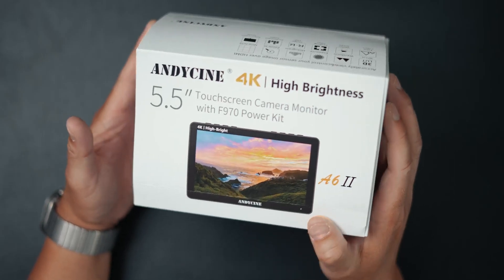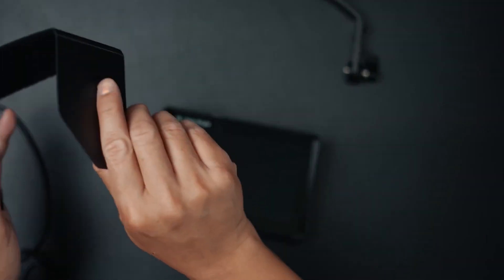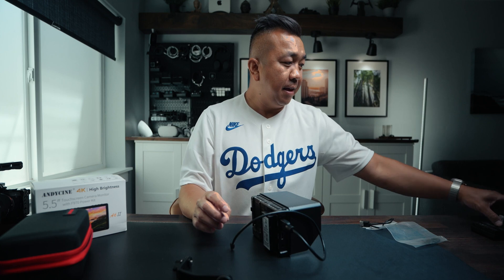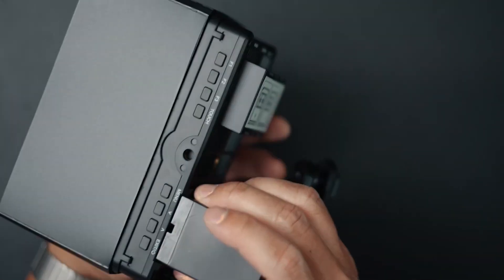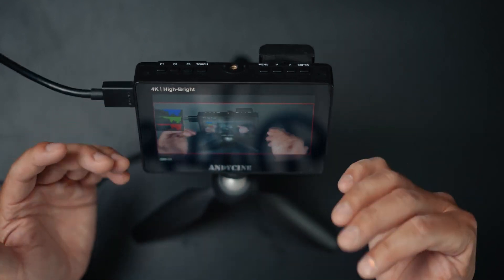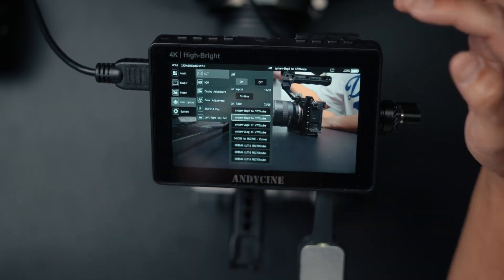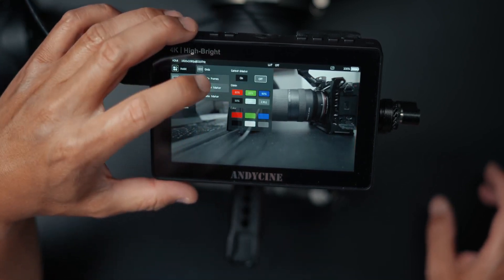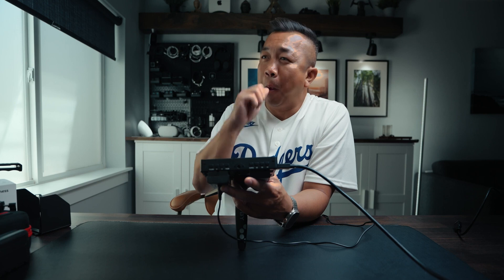Affordable and Powerful | ANDYCINE A6 II 5.5" High-Brightness 4K HDMI Touchscreen Monitor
The ANDYCINE A6 II Monitor packs a lot of punch for under $200, with its impressive features, offering endless possibilities for your photography and filmmaking.

✅1080p60 Resolution
✅1600 cd/m² Brightness
✅HDMI Input & Loop Output
✅Support for up to DCI 4K Video, 3D LUTs
✅Histogram, Vectorscope & More
✅DC & USB-C Power Inputs | DC Output
✅L-Series Battery Plate
✅Rear NP-F Bracket for Attaching Wireless Transmitters